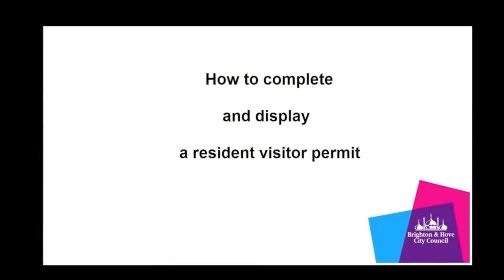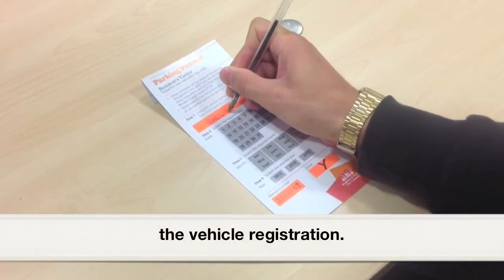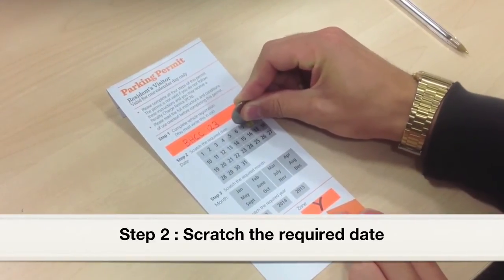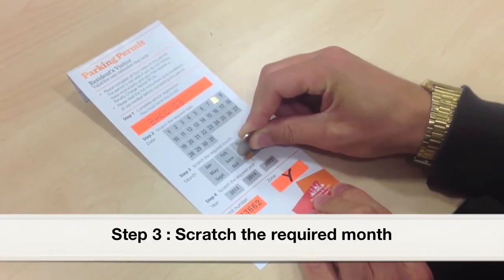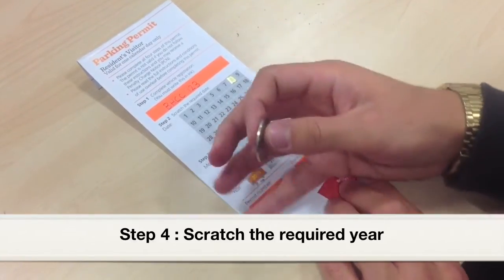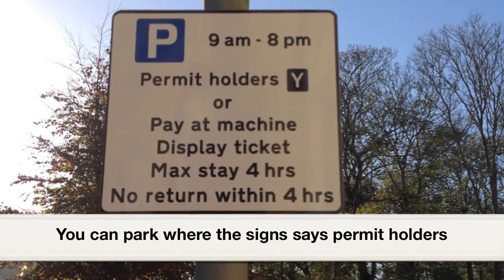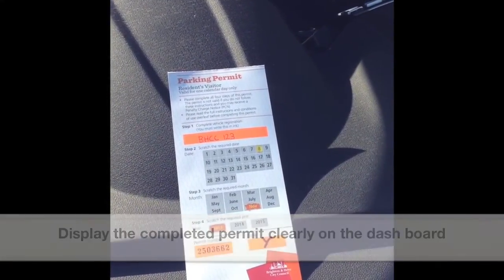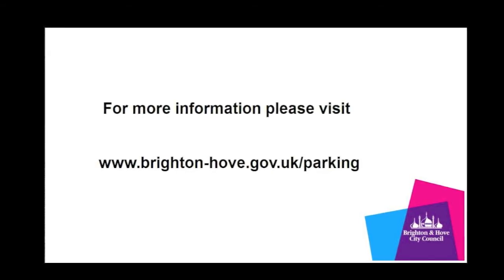Guide to using a Visitor Permit